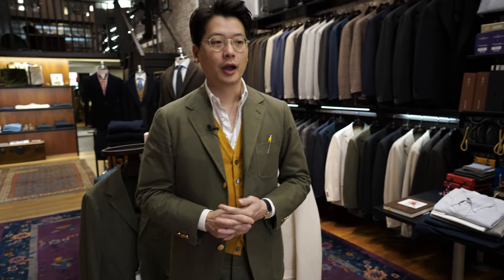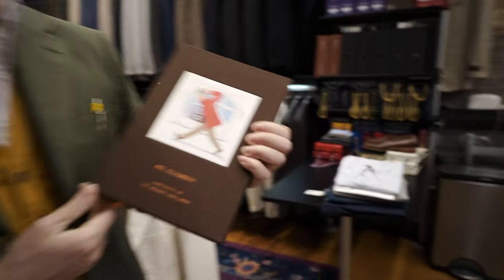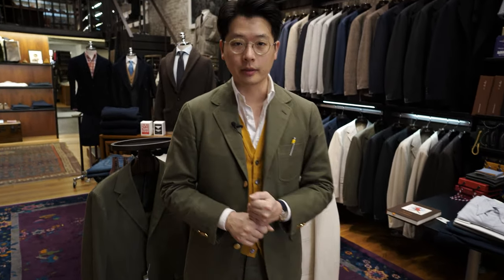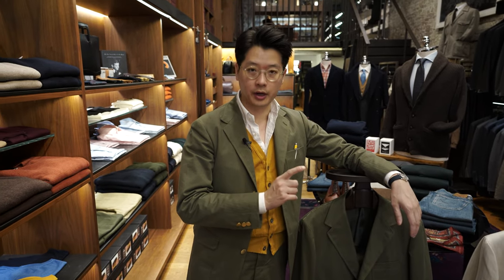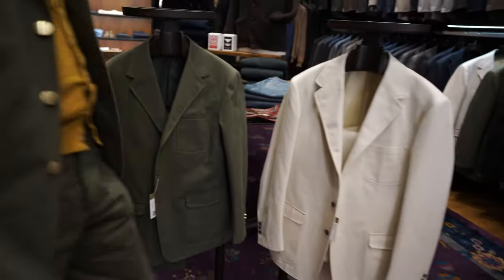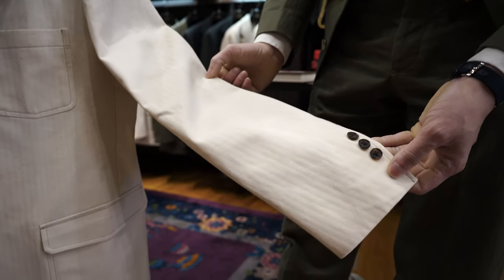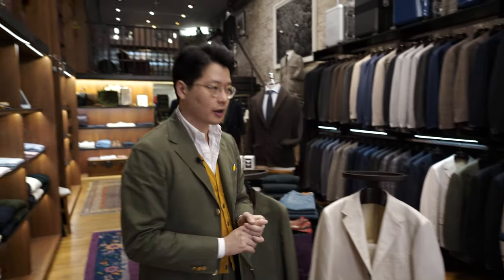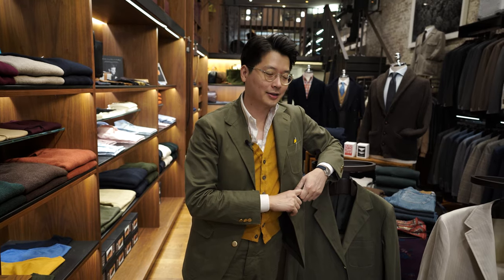Introducing The Armoury x Mr. Slowboy Collaboration: Books, Suits and Prints!